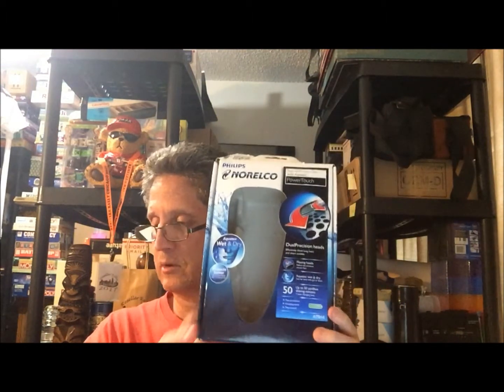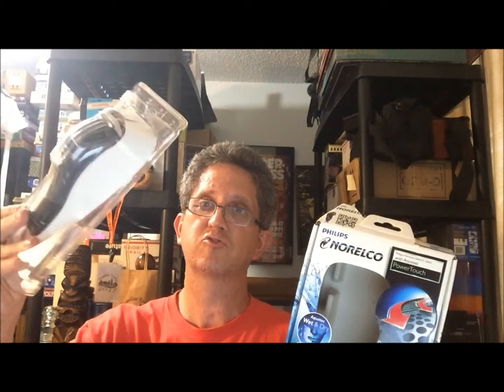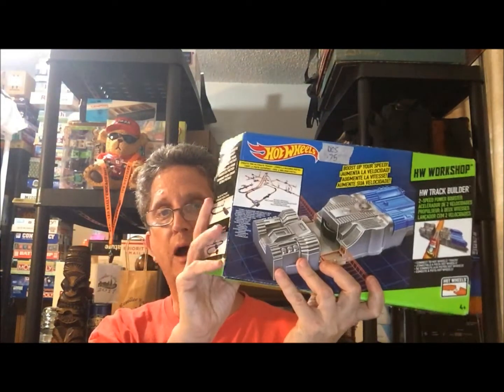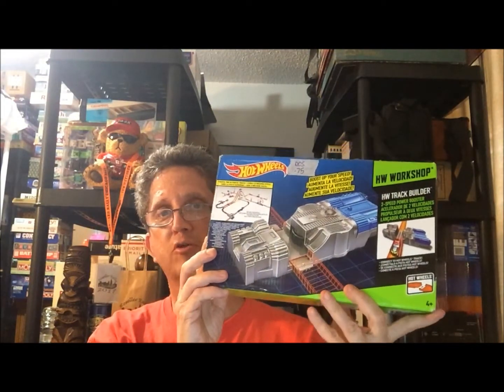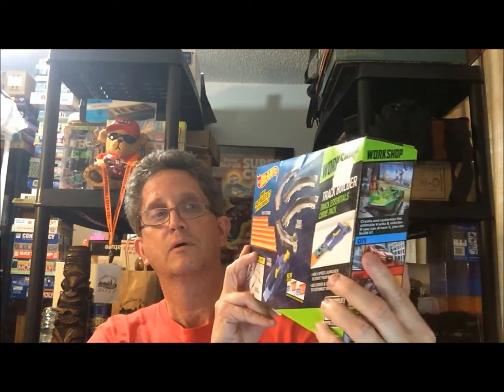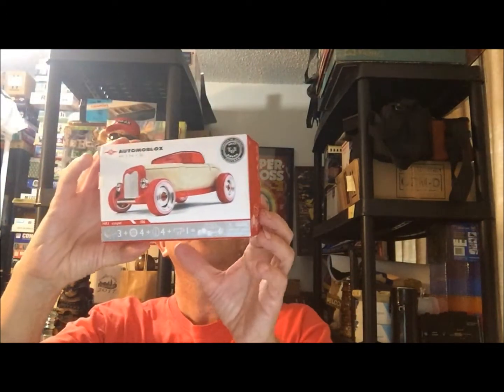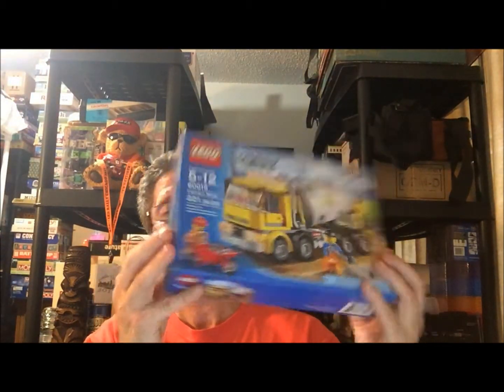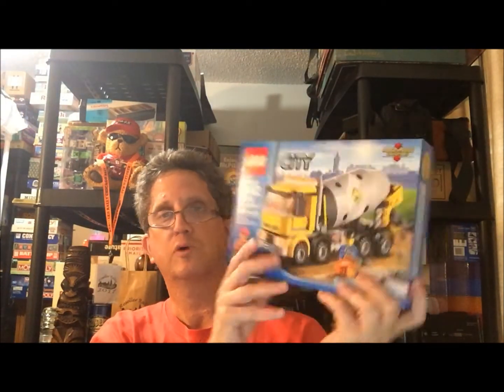My Garage Sale Haul July 15th 2017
Garage sale Finds July 15th 2017 Swamp Picker